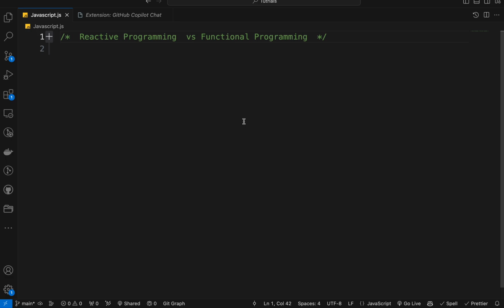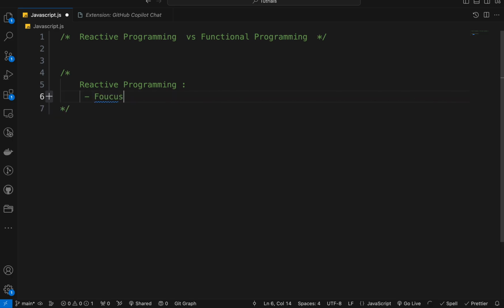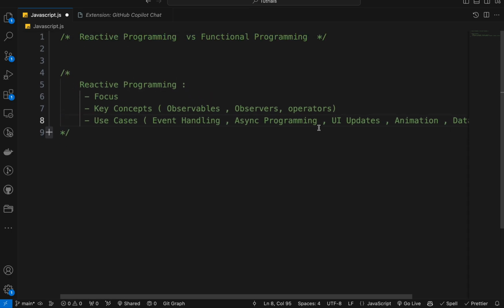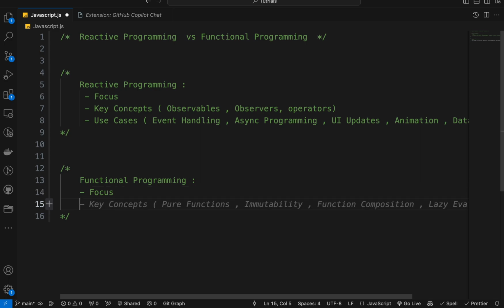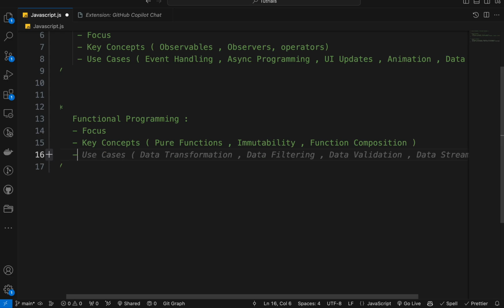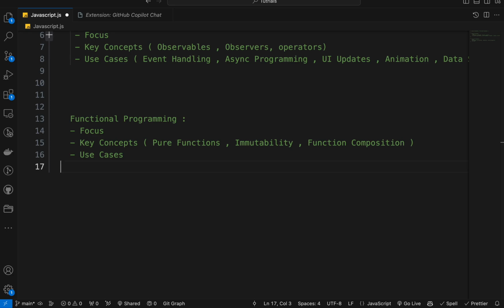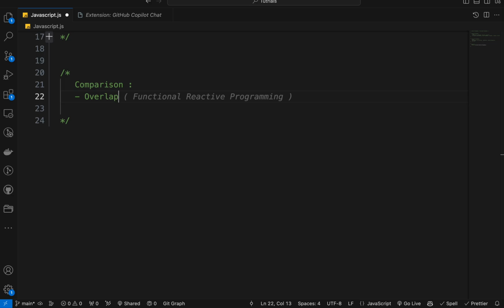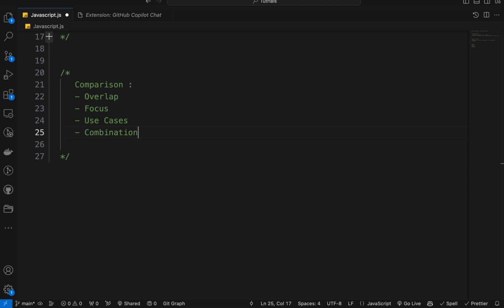JavaScript Tutorial #30 - Reactive Programming vs Functional Programming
Reactive Programming and Functional Programming are two distinct programming paradigms with different focuses and goals, although they can be used together in certain contexts. Here's a comparison of Reactive Programming and Functional Programming:

**Reactive Programming**:

1. **Focus**: Reactive Programming primarily deals with handling asynchronous data streams and reacting to changes in data over time. It emphasizes modeling data as observable streams and responding to events and updates.

2. **Key Concepts**: Key concepts in Reactive Programming include Observables (representing data streams), Observers (responding to data stream changes), and operators (transforming and manipulating data streams).

3. **Use Cases**: Reactive Programming is well-suited for scenarios where you need to react to real-time data, handle user interactions, implement event-driven systems, or manage asynchronous operations like network requests and data synchronization.

4. **Example Library**: RxJS is a popular library for Reactive Programming in JavaScript.

**Functional Programming**:

1. **Focus**: Functional Programming emphasizes immutability, pure functions, and the use of higher-order functions. It focuses on solving problems by composing and transforming data using functions.

2. **Key Concepts**: Key concepts in Functional Programming include pure functions (deterministic and without side effects), immutability (data does not change after creation), and higher-order functions (functions that take or return functions).

3. **Use Cases**: Functional Programming is useful for creating modular, maintainable, and testable code. It is particularly well-suited for tasks where data transformation and computation are central, such as data processing, algorithmic tasks, and general-purpose software development.

4. **Example Language**: Functional Programming is a paradigm that can be applied in various programming languages, including JavaScript, using libraries like Ramda or Lodash.

**Comparison**:

- **Overlap**: There is some overlap between Reactive Programming and Functional Programming, as both paradigms promote the use of higher-order functions and composability. Reactive Programming libraries often provide functional-style operators for working with data streams.

- **Focus**: Reactive Programming focuses on dealing with real-time data streams, event handling, and asynchronicity, while Functional Programming focuses on creating pure, side-effect-free functions and emphasizing immutability.

- **Use Cases**: Reactive Programming is particularly useful in situations where you need to manage and react to streams of data, such as user interfaces, real-time applications, and data synchronization. Functional Programming is applicable in a wider range of scenarios, from general-purpose software development to data processing and algorithmic tasks.

- **Combination**: It's common to see Reactive Programming and Functional Programming used together, especially in modern web development. Reactive libraries like RxJS often provide functional operators for working with observables, allowing developers to apply functional principles to asynchronous data streams.

In summary, Reactive Programming and Functional Programming are distinct paradigms with different focuses, but they can complement each other in certain contexts. The choice between them depends on the specific requirements and nature of the application being developed.